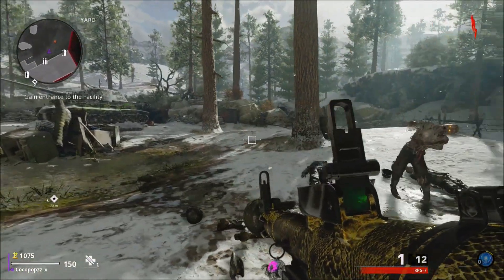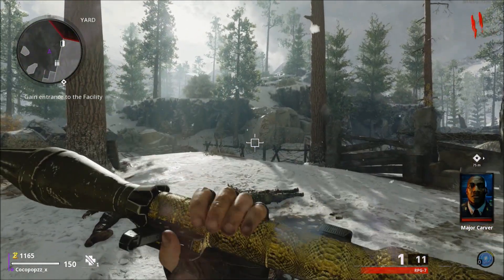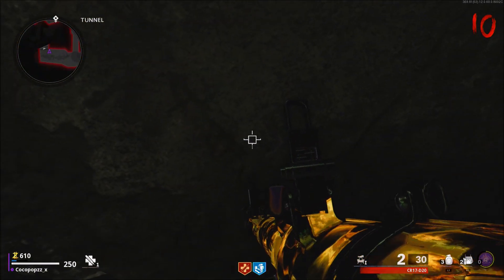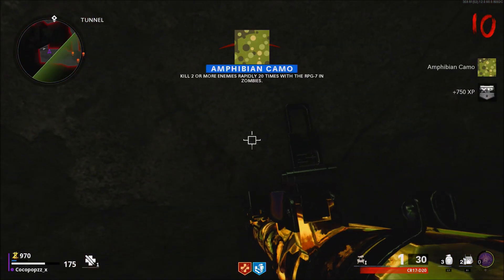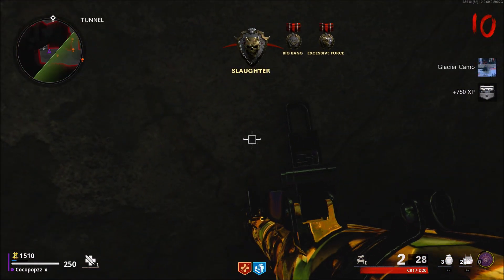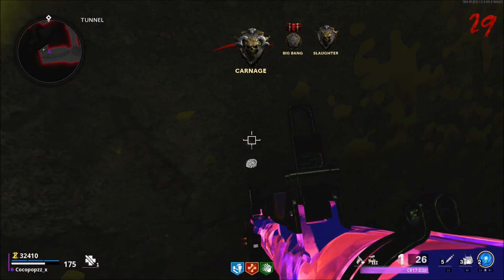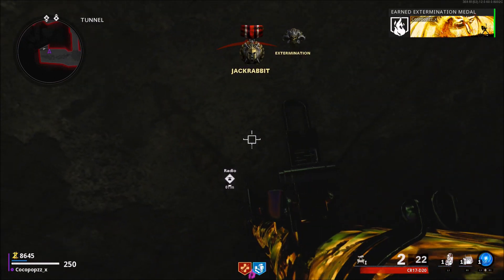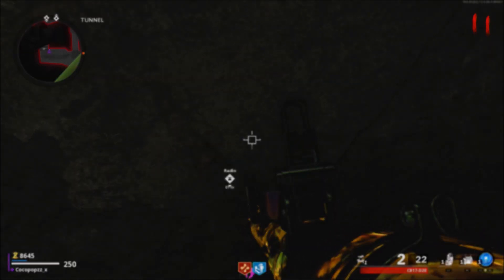Cold War Zombie Glitches: Fast Easy Camos Glitch For Launchers - Die Maschine Glitches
Hello & Welcome to my New - Video Of Black Ops Cold War Zombies On Die Maschine Showing You A Fast Camos Glitch For Launchers - if you wish to see More.

►Founder Of Method Is From Discord & Seen This Here On Casphaz Channel

z CerealGlitchers